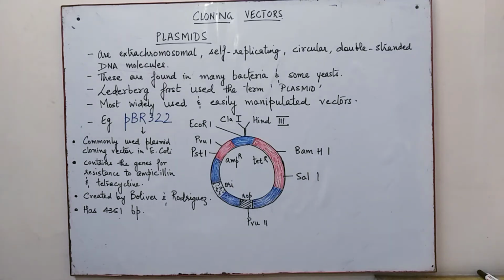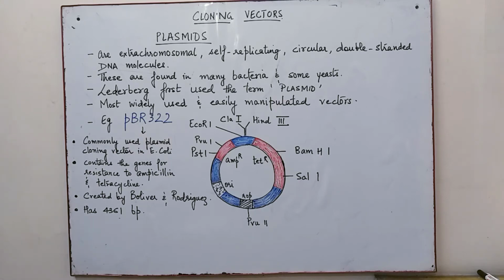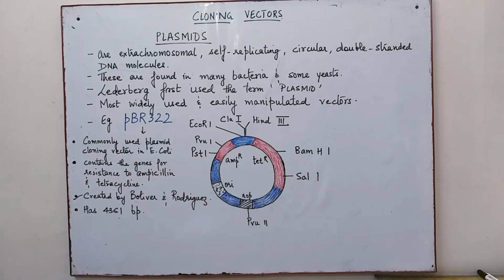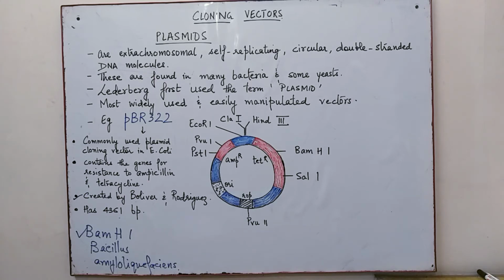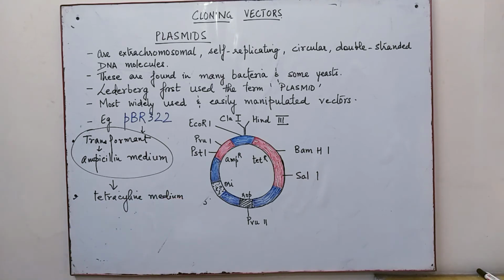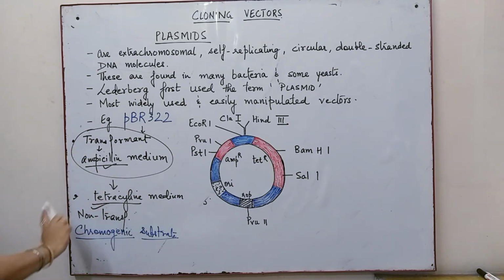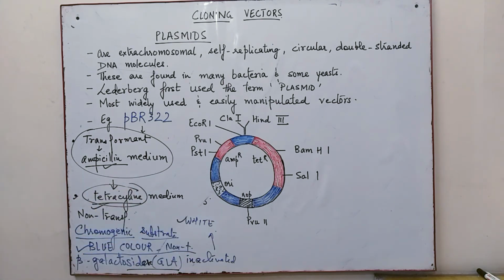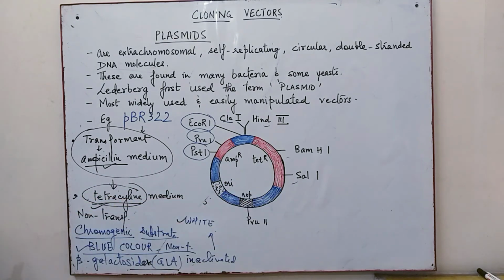BIOTECHNOLOGY- Cloning vectors - Plasmids